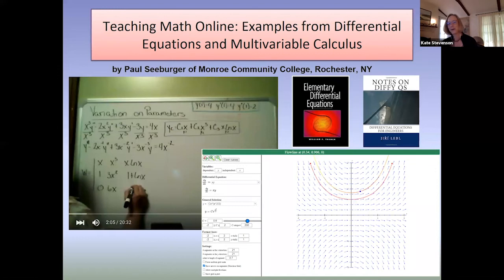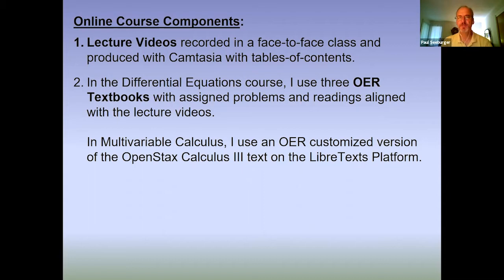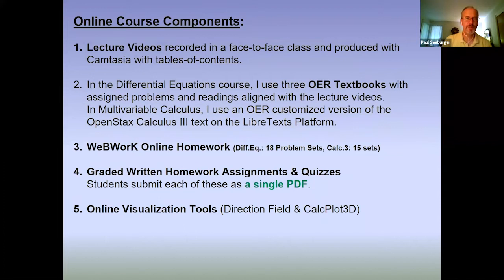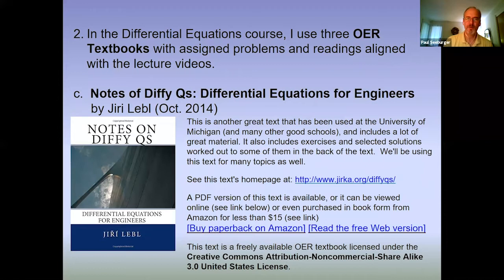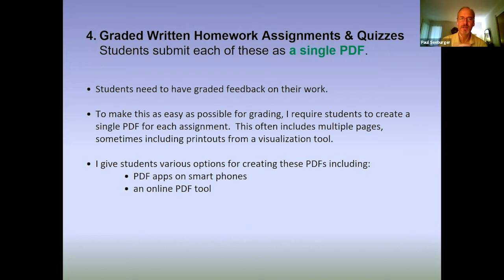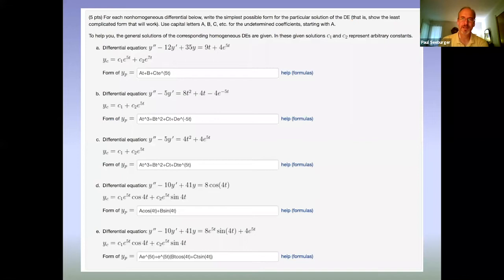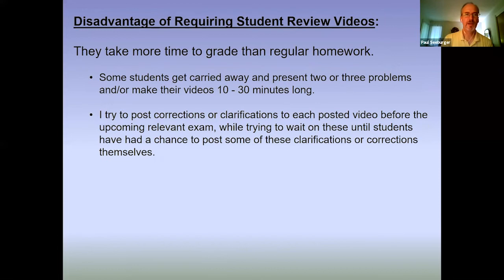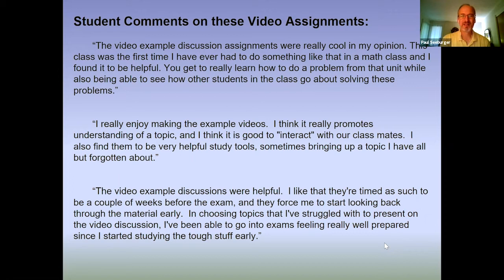Teaching Math Online: Examples from Differential Equations and Multivariable Calculus, July 23, 2020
Presenter: Paul Seeburger, Professor of Mathematics, Monroe Community College

I will share my approach to teaching these courses online, provide a tour of my online course structure, and demonstrate and discuss the tools I use to help my students master this challenging material online. Major course components I use include lecture videos recorded in my face-to-face classes, WeBWorK problem sets, freely available OER textbooks, graded written assignments, visualization tools, graded online class discussions, and student video presentations of example problems. Each of these course components played an important role in the success of my students, and I will explain their benefits from my perspective and from what students have said about using them.